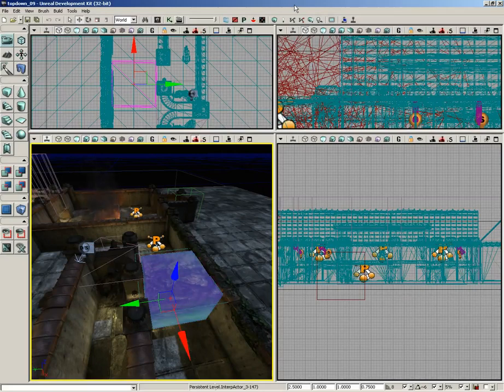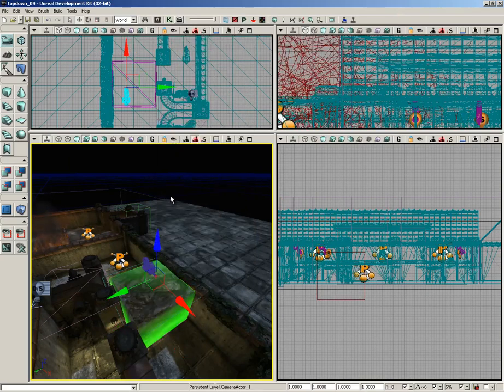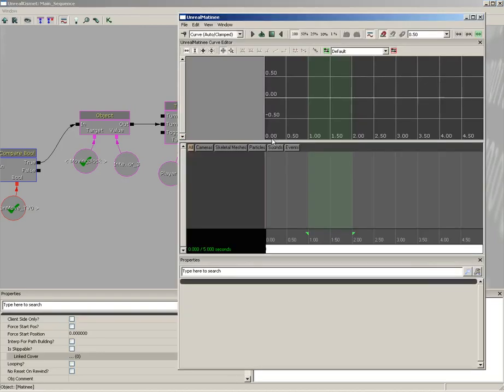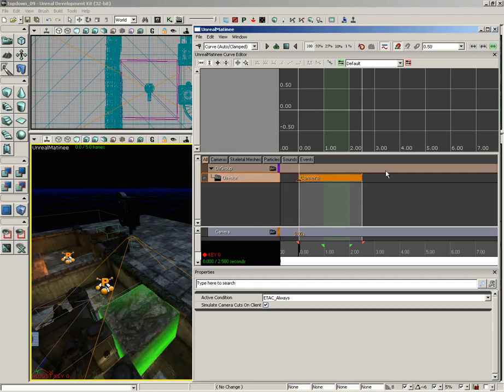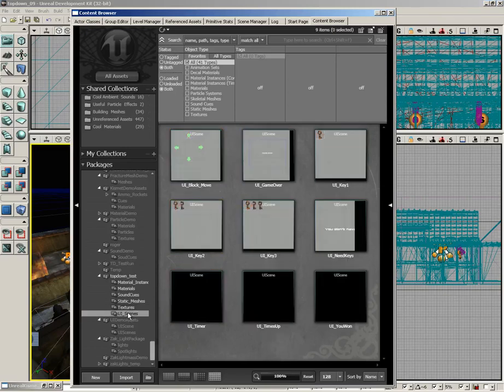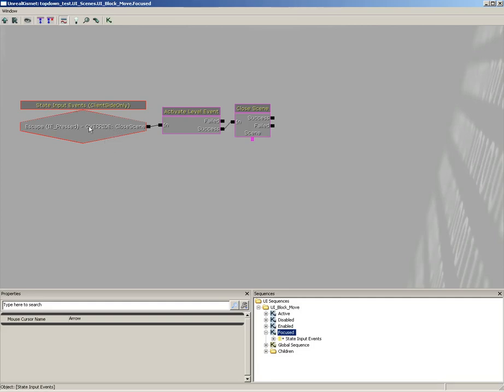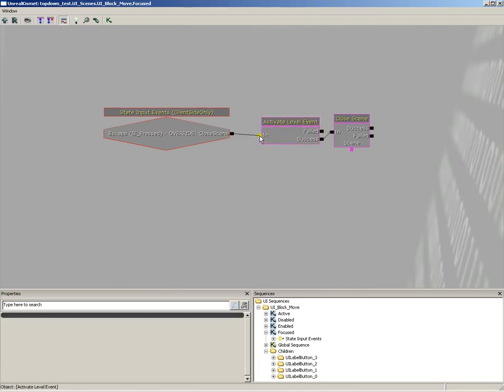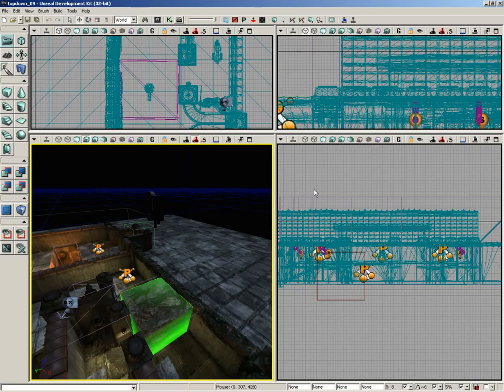UDK Tutorial Part 154: Top-Down-Camera and UI Setup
While moving the block, we want the camera to follow the block instead of the player. In this video we establish this behavior.